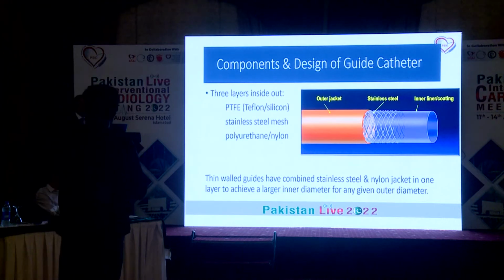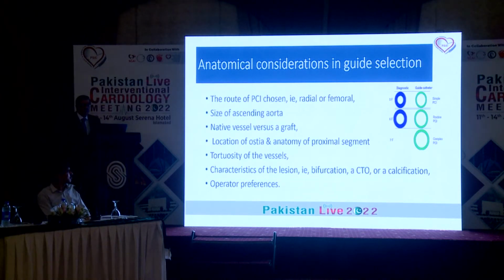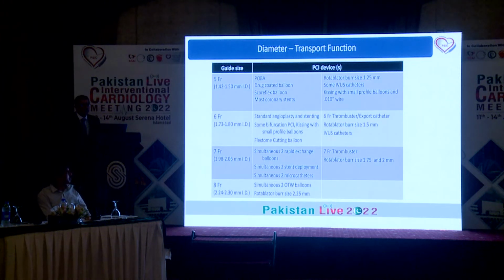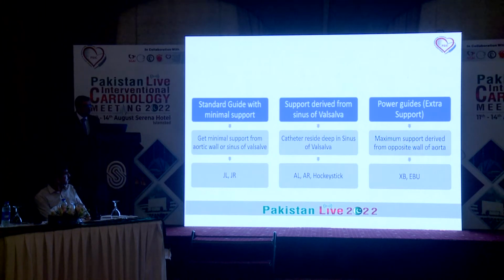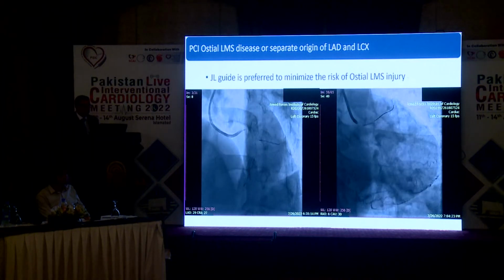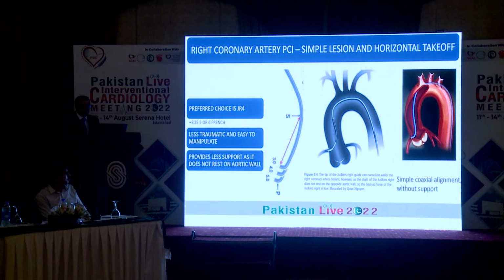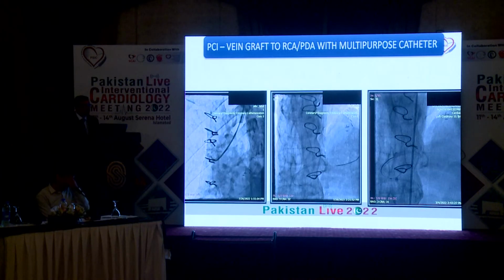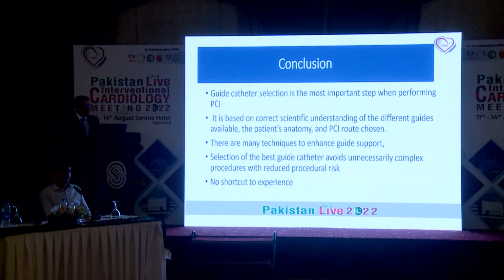Selecting Coronary Guide Catheters for Success - Asif Nadeem